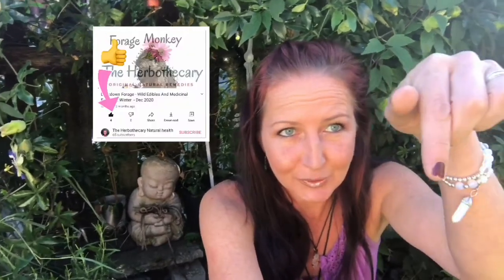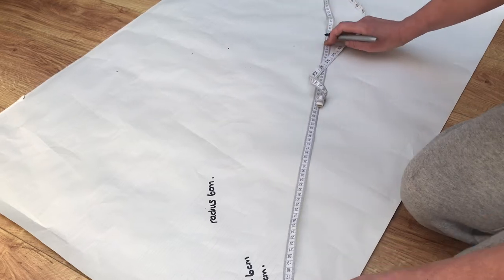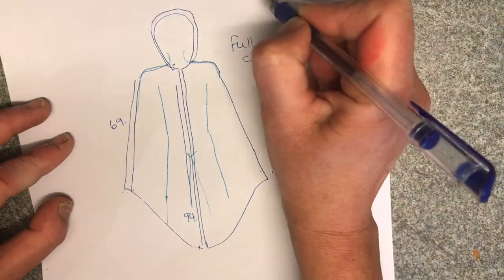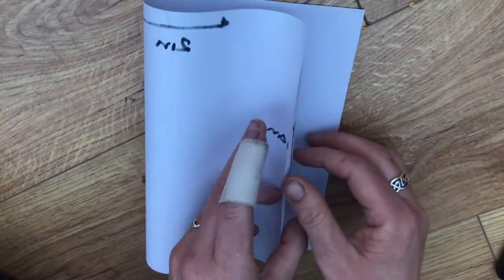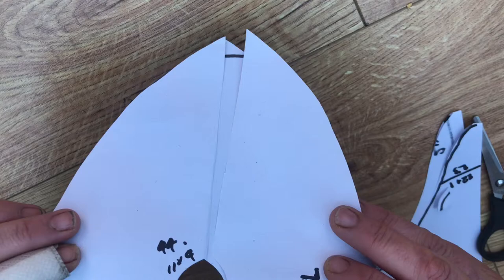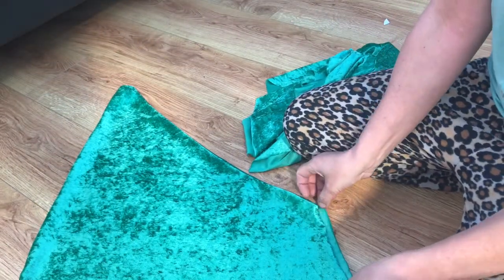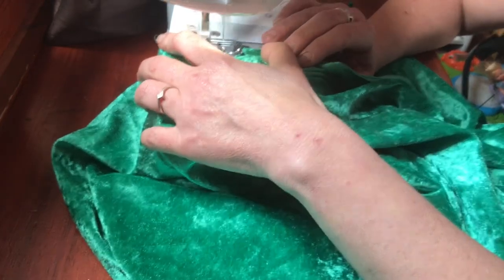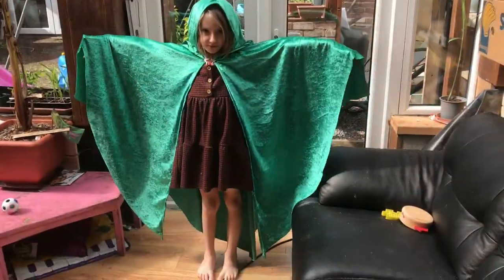Easy diy pointed hood garden fairy full circle cloak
It’s my little ladies birthday is a week and she really wanted a new cloak. Unfortunately I could only find 2m x 1.5m in a nice green and really wanted to make her a long full circle cloak.  So I improvised xx